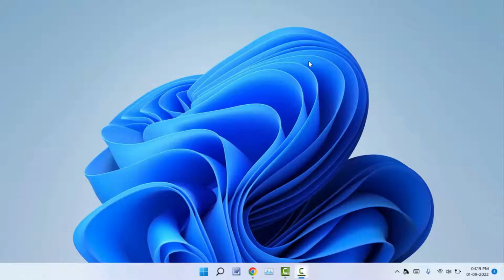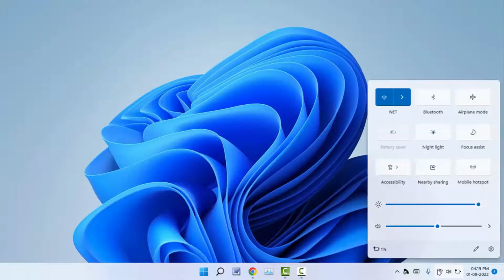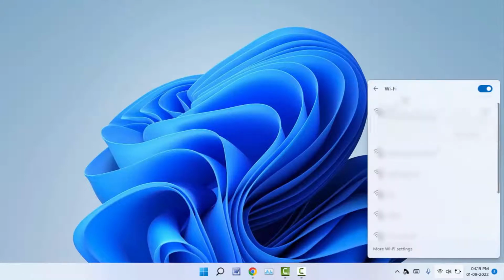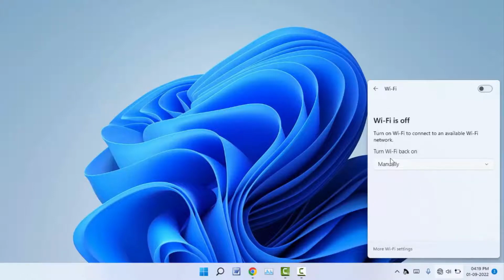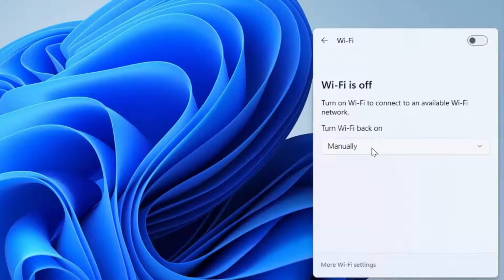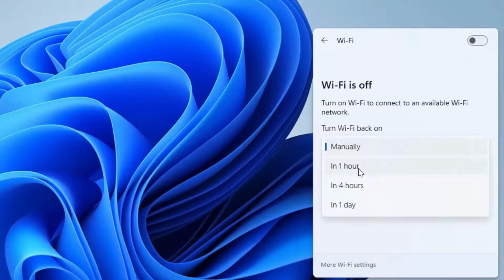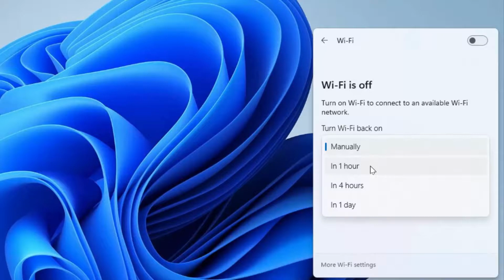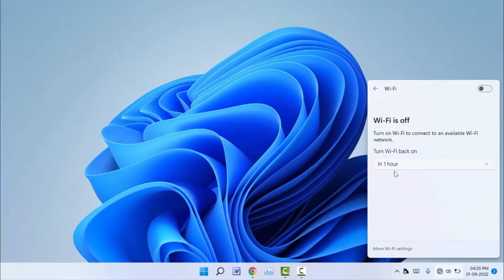How to Schedule to Turn on WiFi Automatically on Windows 11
How to Schedule to Turn on WiFi Automatically on Windows 11 | 2022
How to Automatically Turn Wifi Back on 1 Hours, 4 Hours or 24 Hours in Windows 11
How to Turn on Wifi After Few Hours in Windows 11